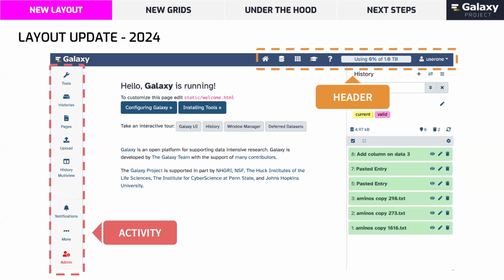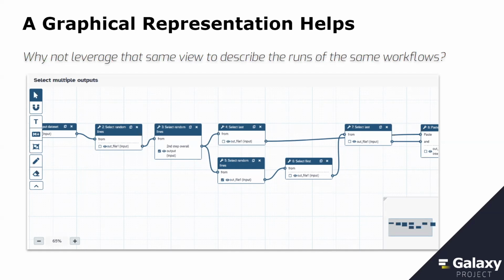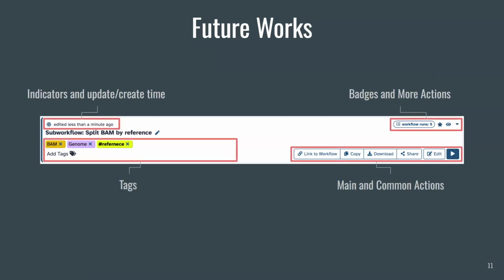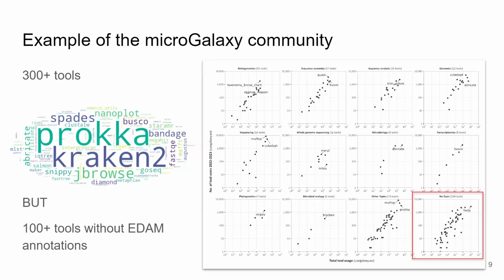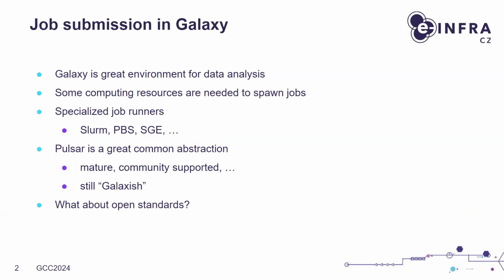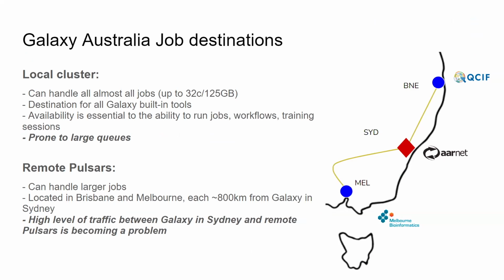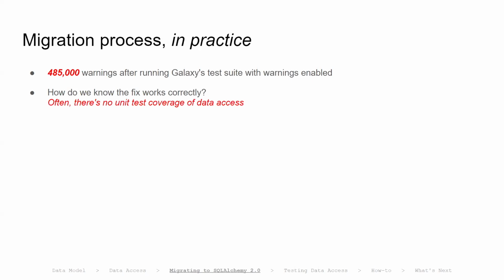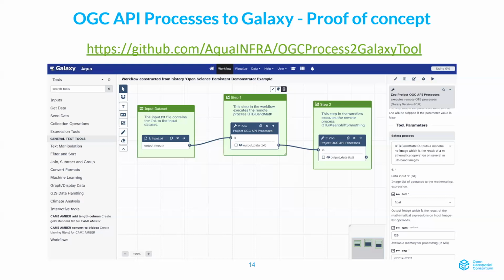GCC2024 Day 2